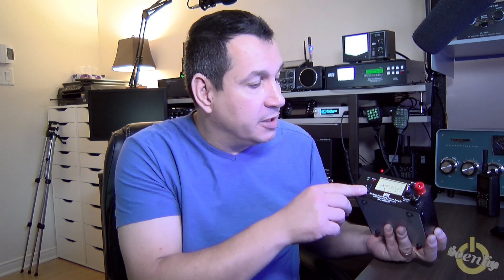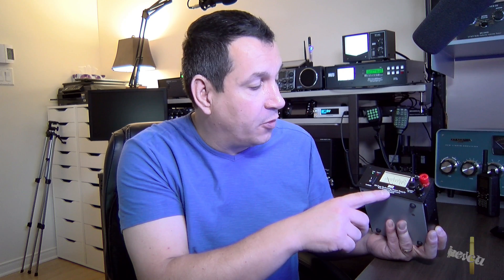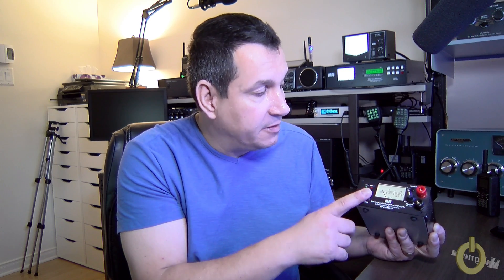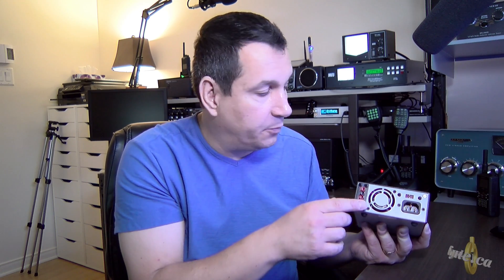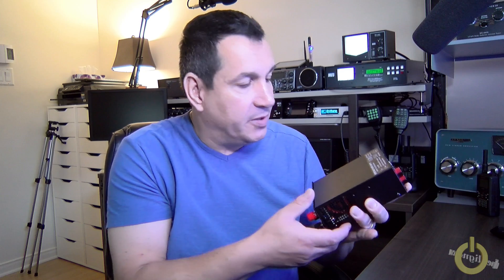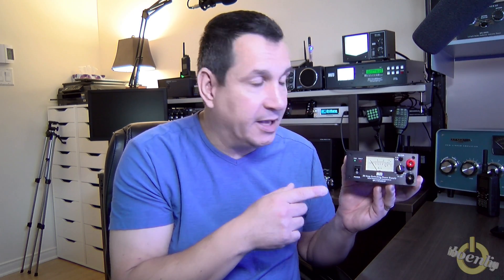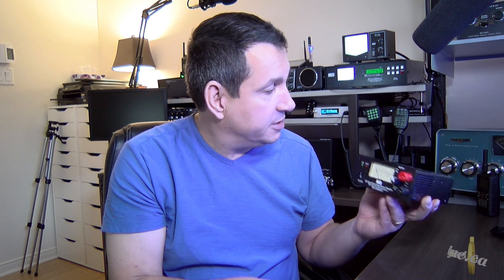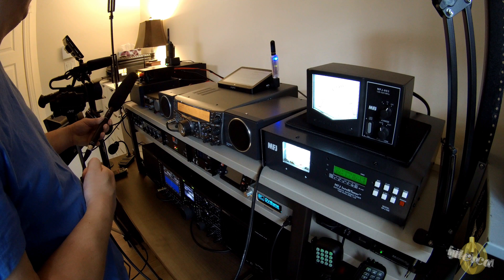Review of the MFJ-4230MVP 30 amp Power Supply (PSU) - EN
This video is about the MFJ-423MVP, 13.8V / 30A Power Supply (PSU).  People were asking me about the fan noise in the unboxing video of this unit, so I did a test using my TS-2000 in FM at 100W.

By the way, it's not in the video because it's not a problem, but there is no birdies on any band with this PSU.

73
Pascal VA2PV